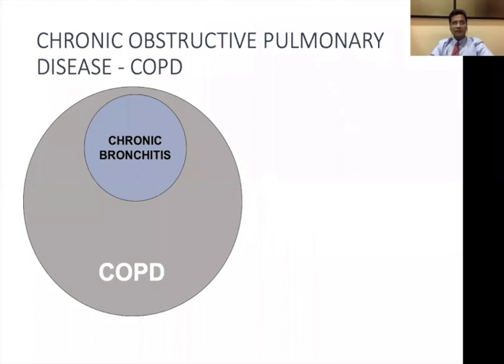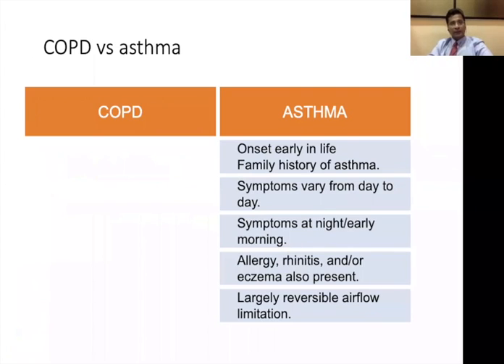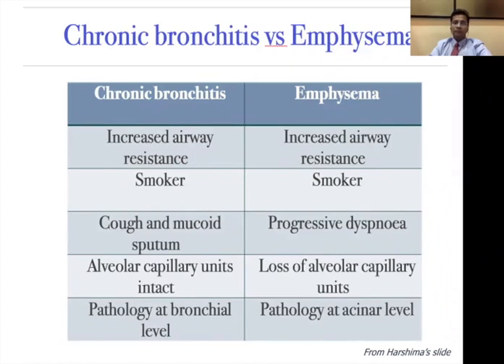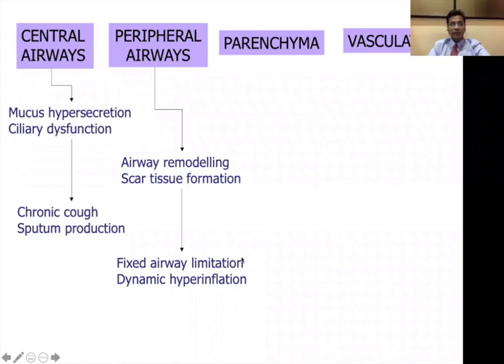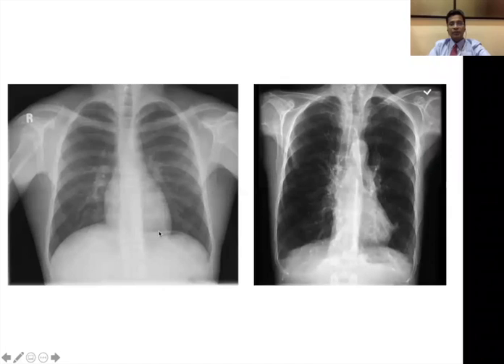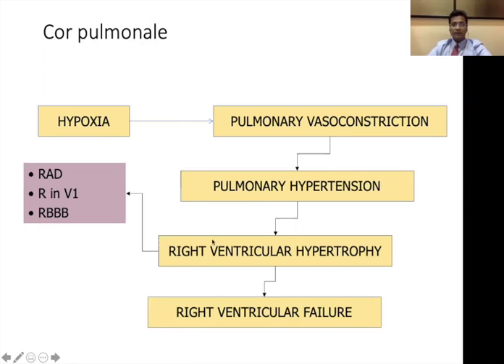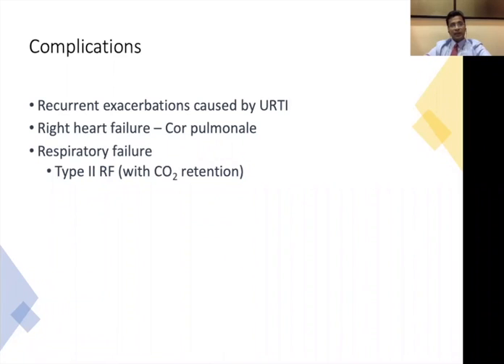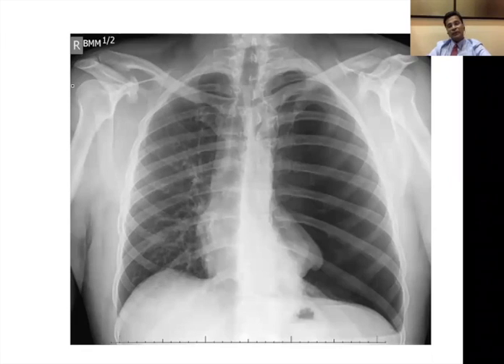COPD management 1